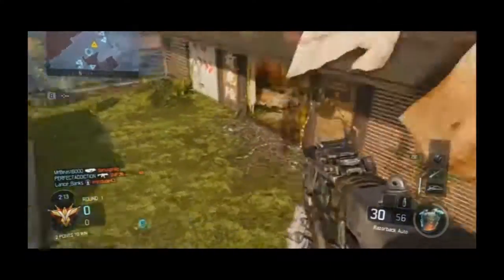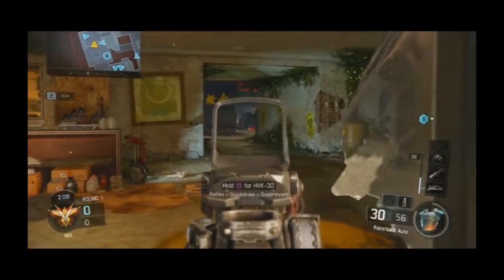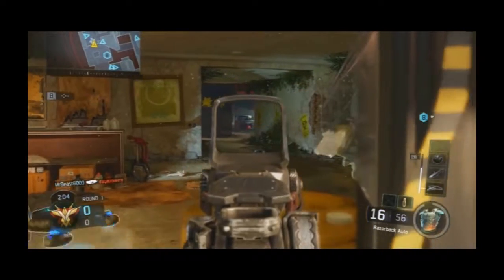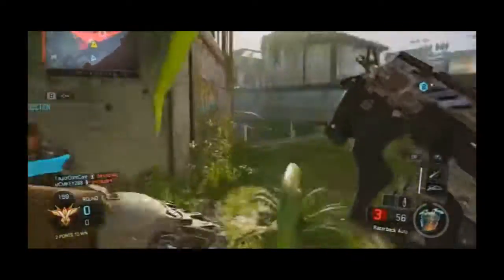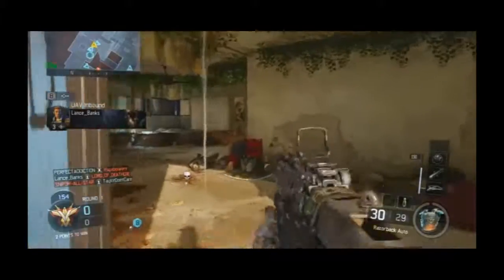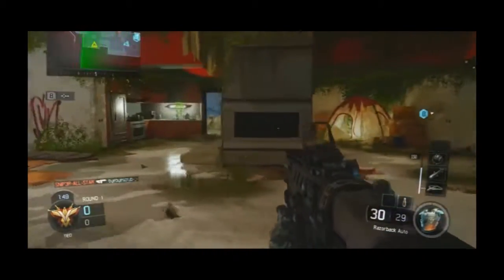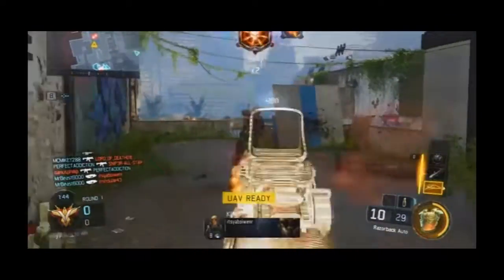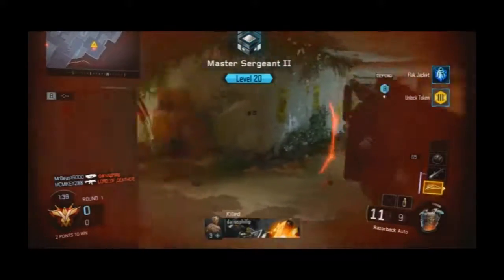how to fix a dying youtube channel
in this detailed tutorial i showcase how to fix and re-grow
a dying youtube channel
tubebuddy=